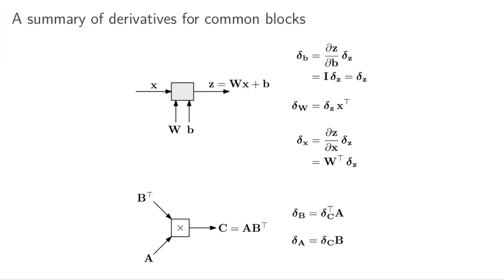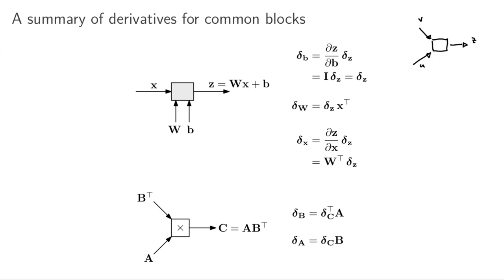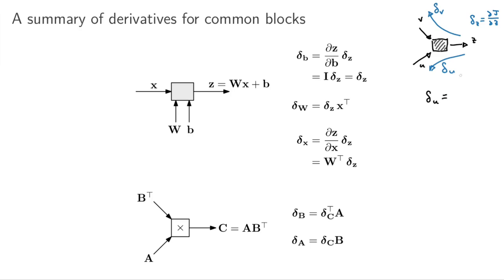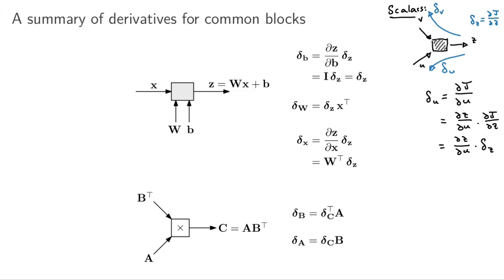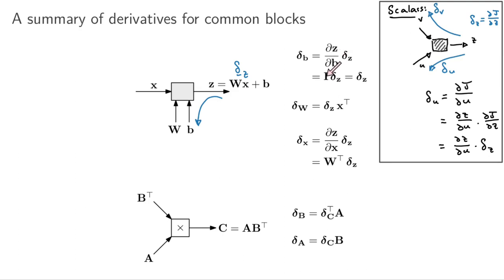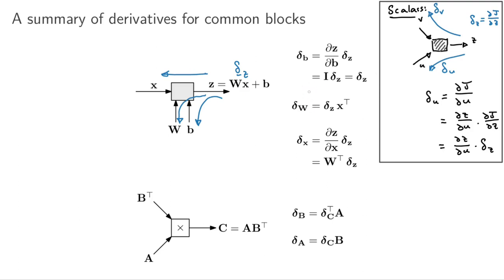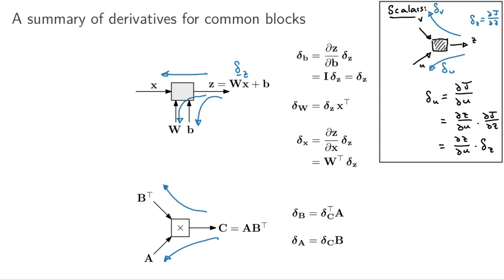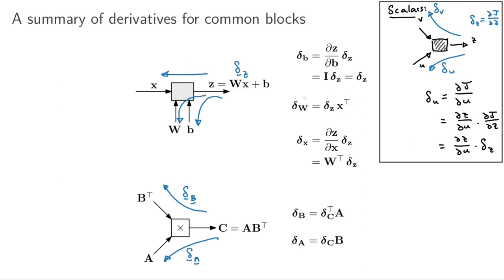Common derivatives for neural networks